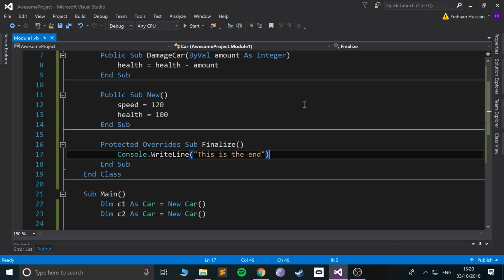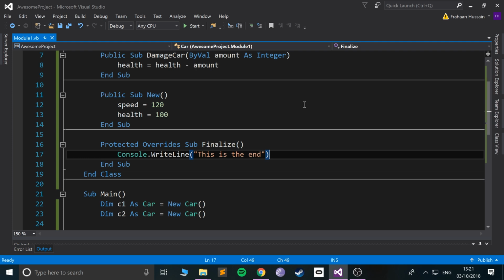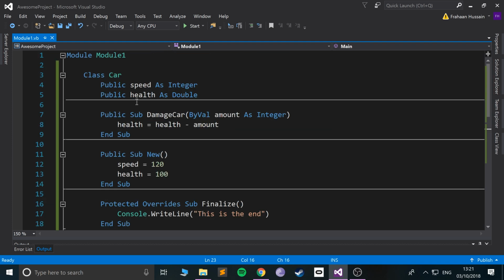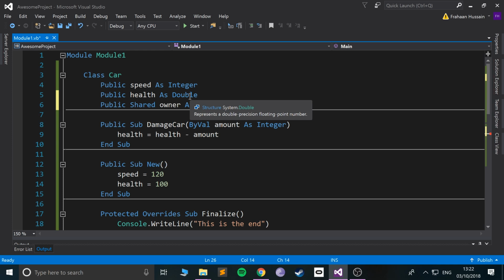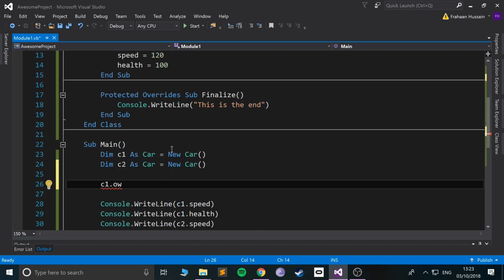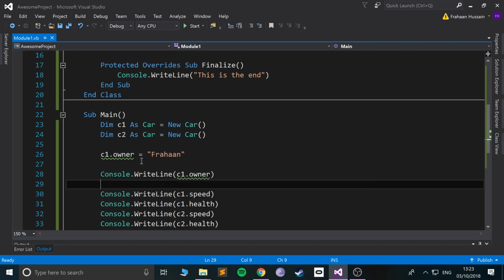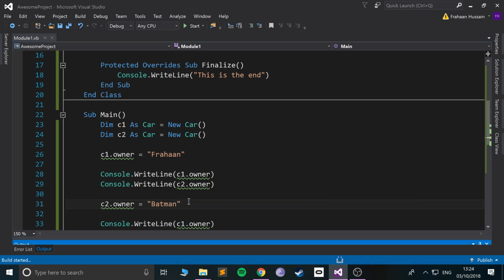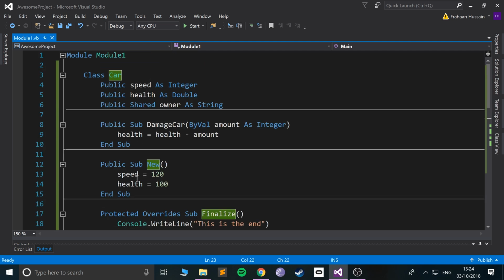Class Shared Properties - Visual Basic Programming (VB.NET & VBScript)